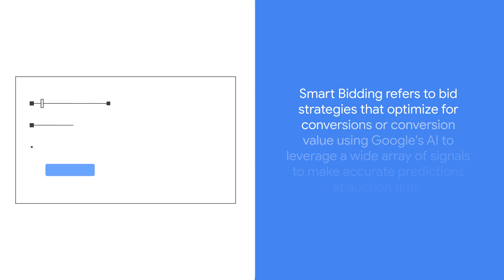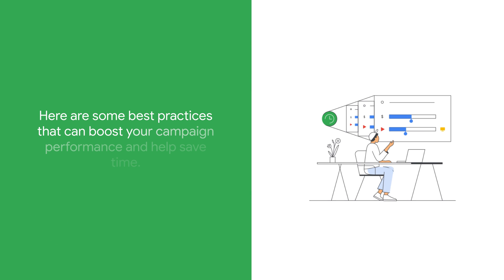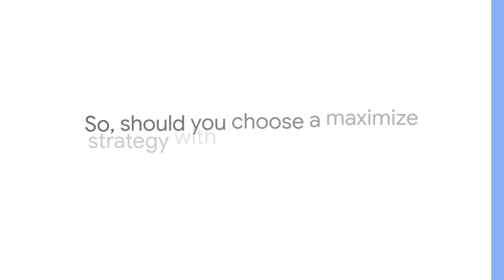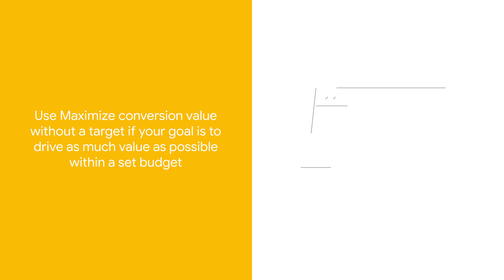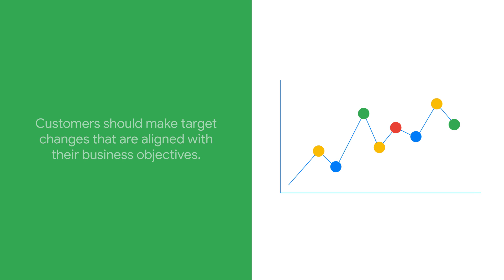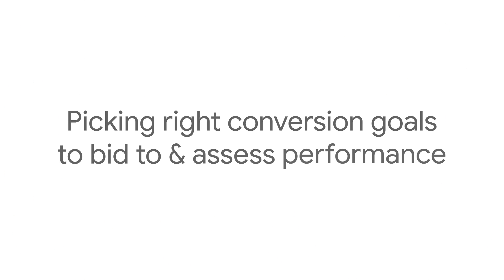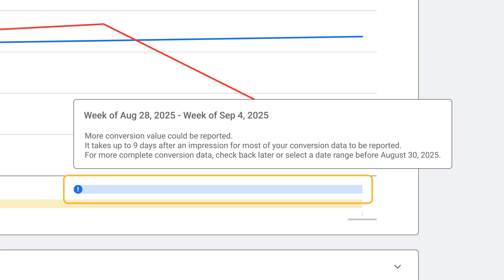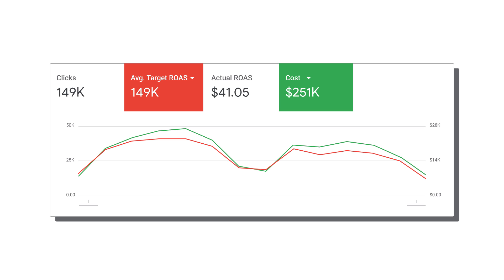Smart Bidding: Basics and best practices | Google Ads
Smart Bidding optimizes ad spend for conversions when you pick the right strategy, set the right targets and conversion action, and focus on the metrics that matter to you.

00:01 Smart Bidding: Basics and best practices
00:43 Pick the right Smart Bidding strategy
02:14 Set the right targets
02:21 Pick the right conversion goals
03:14 Best practices for assessing performance